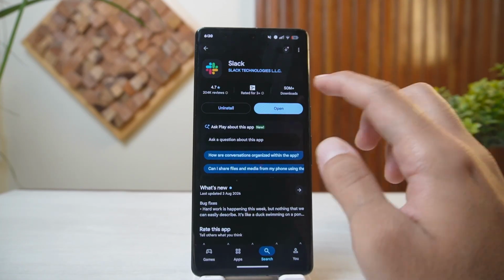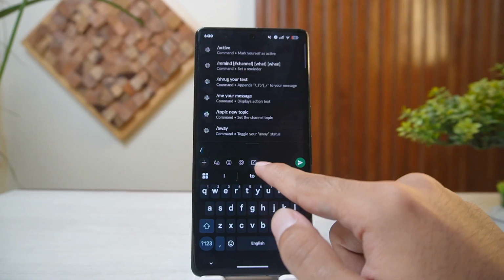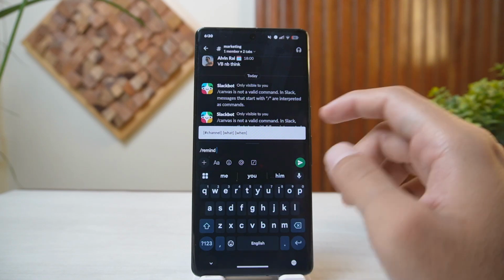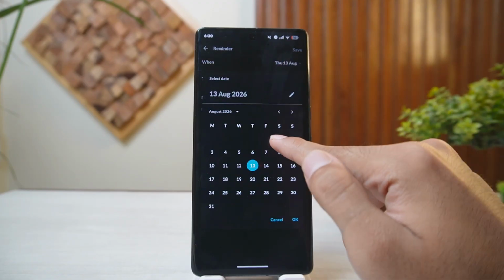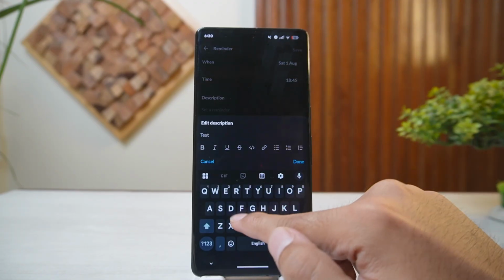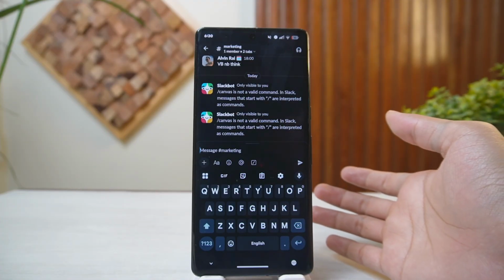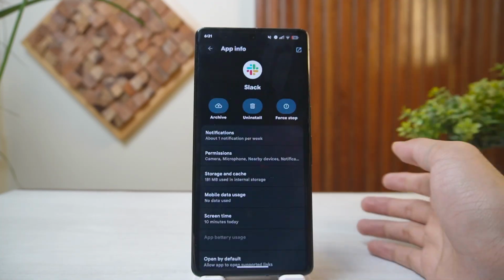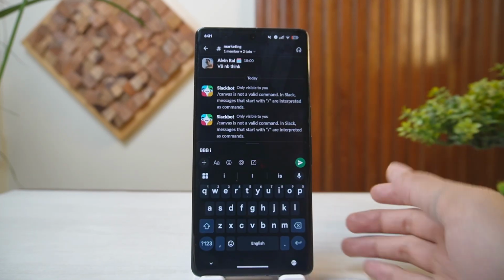How To Fix Slack Cannot Set Reminder !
Are you unable to **set a reminder in Slack** or is the reminder option not working properly? In this video, we'll show you how to fix the Slack cannot set reminder problem and how to create a reminder directly from a conversation. Formatting glitches, application cache issues, or incorrect reminder commands can sometimes cause problems when setting reminders.

To create a reminder, open the Slack application and navigate to any channel or conversation. Tap the message box at the bottom and look for the **Remind** option. Select it, then enter what you want Slack to remind you about and choose the date and time. You can also add a description to make the reminder easier to understand.

Once you've entered the reminder details, tap the **paper plane icon** to send it, then review the selected date and time. After confirming the information, tap **Save** in the top-right corner. Your Slack reminder should then be scheduled successfully.

If the reminder feature is still not working, try clearing Slack's cache. Open your device's app settings, locate Slack, select **App Info**, and go to **Storage & Cache**. Tap **Clear Cache**, then relaunch Slack and try setting the reminder again.